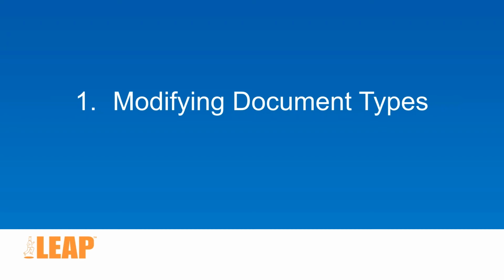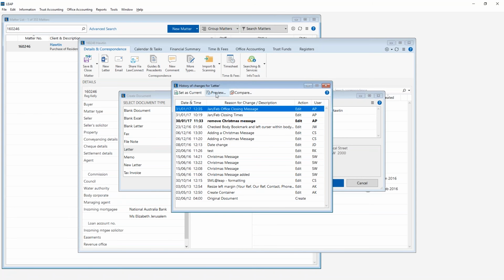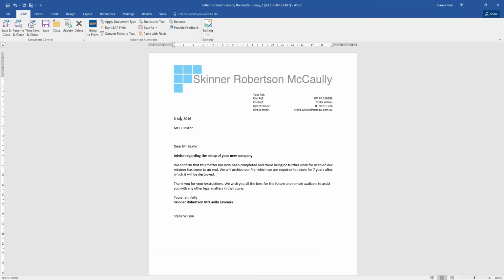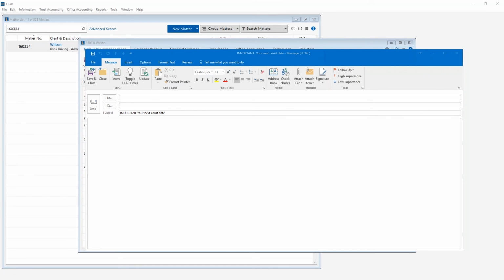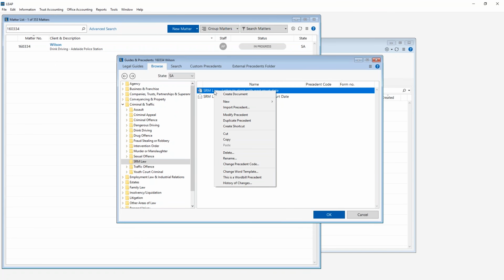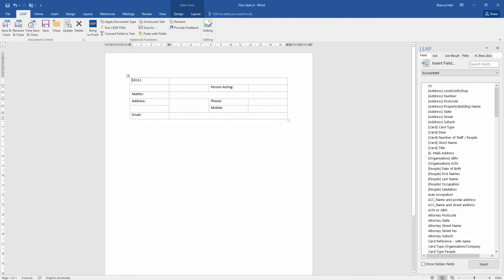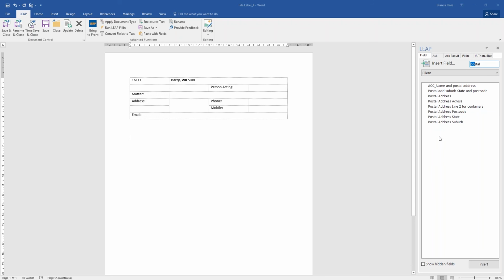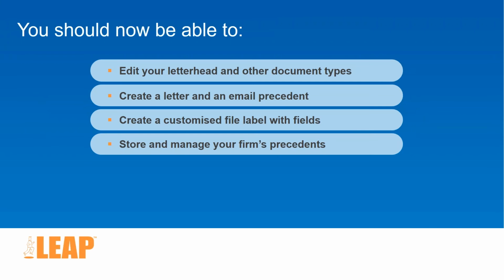Webinar: Introduction to Precedent Modification & Management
This webinar will cover a variety of topics to ensure that you and your staff are familiar with creating and organising your Precedents in LEAP.